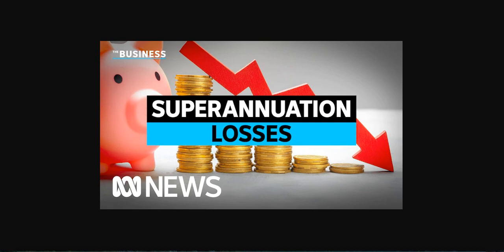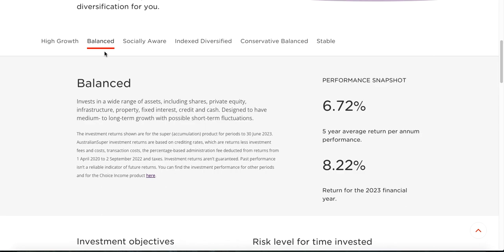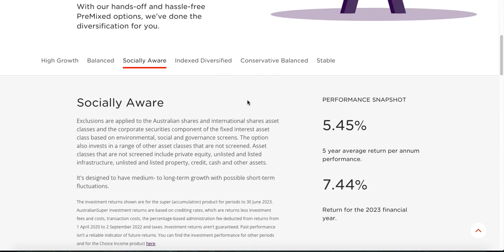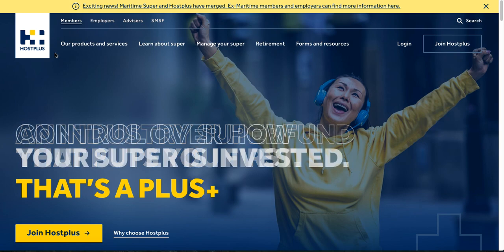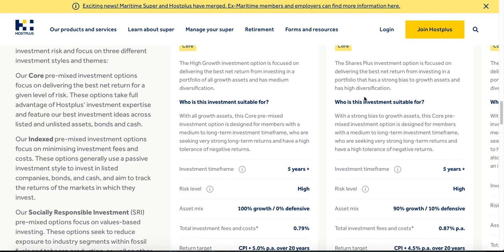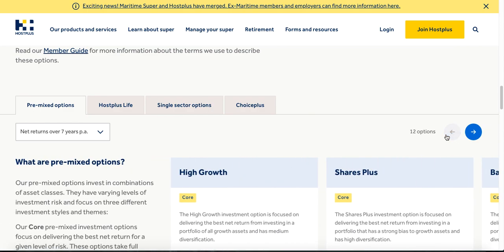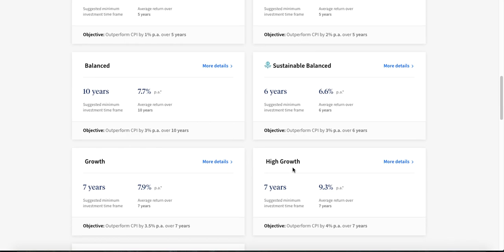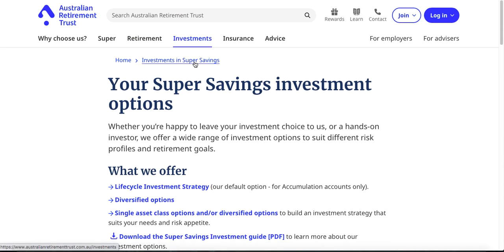Australian Superannuation Investment options for retail and industry funds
Today we discuss a basic understanding of investment options available with some major Australian superannuation funds 🌐 Delve into the intricacies of investment options within superannuation, spanning a diverse range from traditional stocks and bonds to alternative assets. 💼 Whether you're actively planning for retirement or seeking ways to optimize your super portfolio, this guide provides a thorough breakdown of the various investment avenues available. 📊 Gain insights into the nuances of asset allocation, risk management, and diversification strategies, empowering you to make informed decisions for a secure and prosperous financial future. Join us on this journey to demystify superannuation investments in Australia, ensuring you have the knowledge to navigate and maximize your retirement savings.